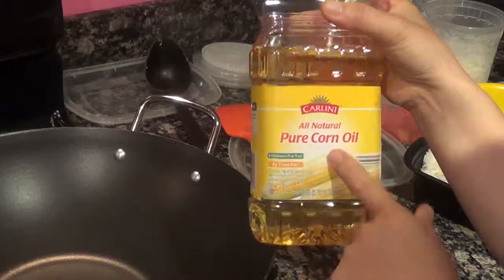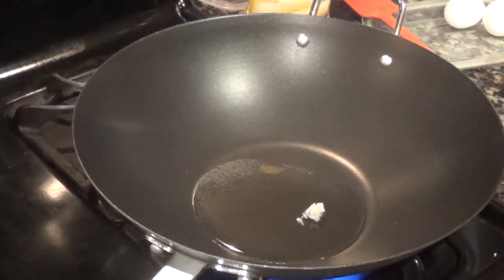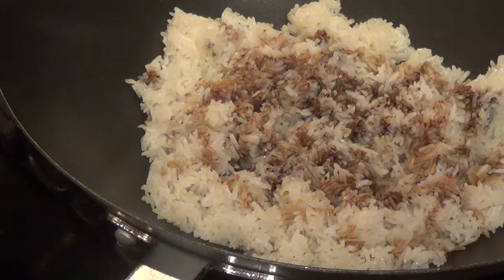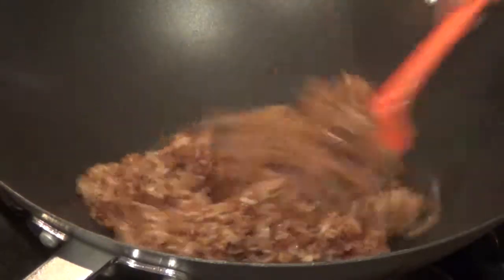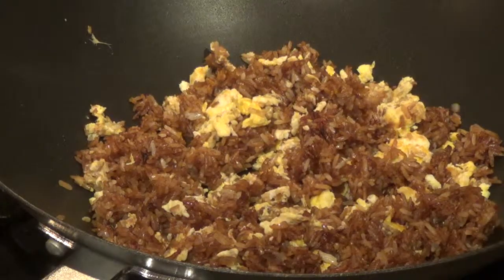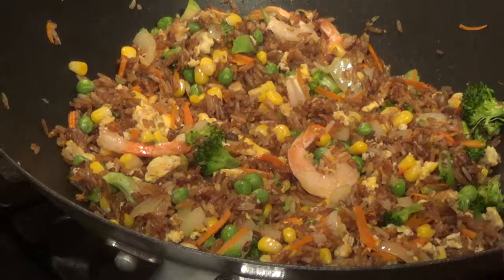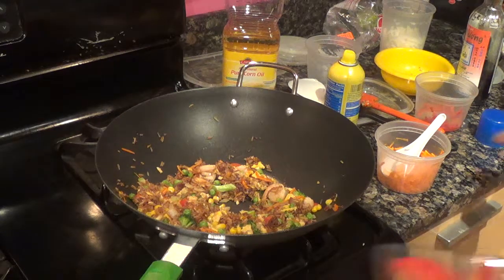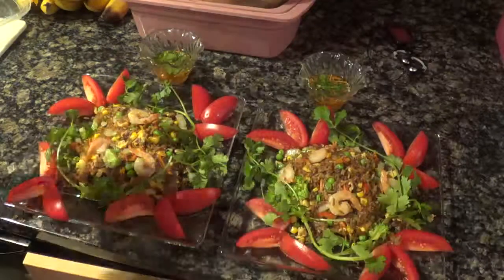How to Cook Shrimp Fried Rice part 3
Check out 2 NEW channels of Freddie's Modern Kung Fu

By the way, to support me, you can keep watching my videos.  I have had requests for donations to me, if you would like to donate, then you can donate to me through PayPal at .